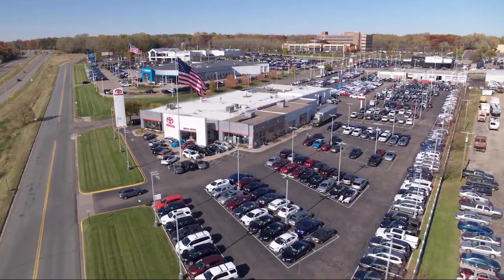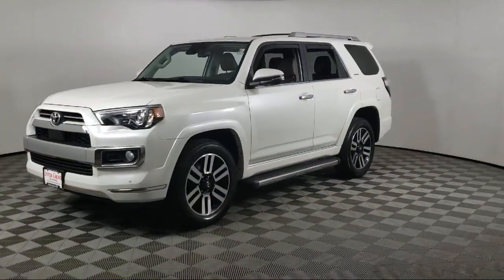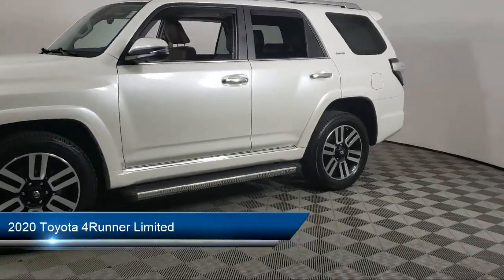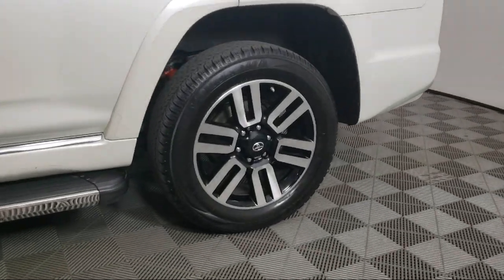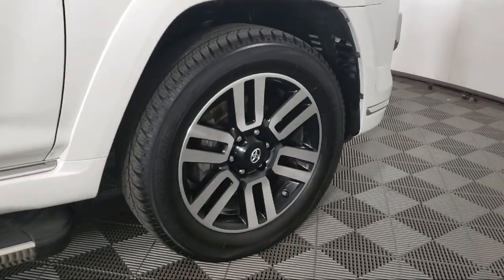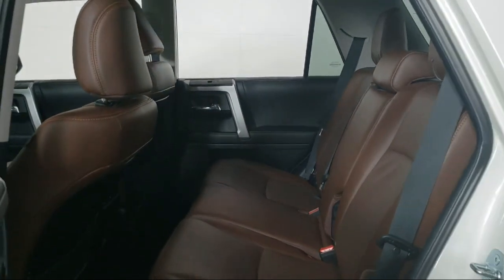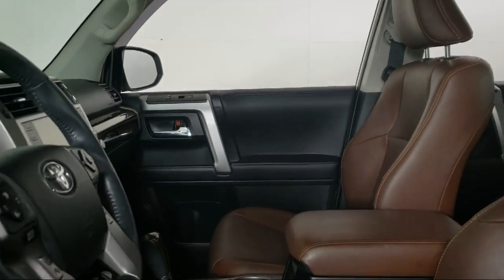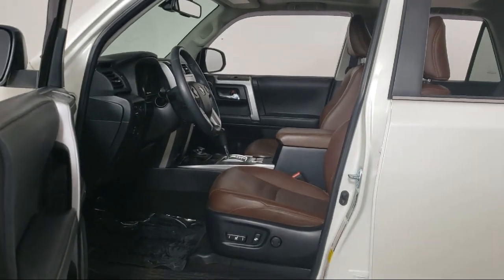2020 Toyota 4Runner Limited A11614 Eagan Cottage Grove Mendota Heights Saint Paul Woodbury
2020 Toyota 4Runner Limited Stock Number: A11614 Vin:JTEBU5JR4L5816428.